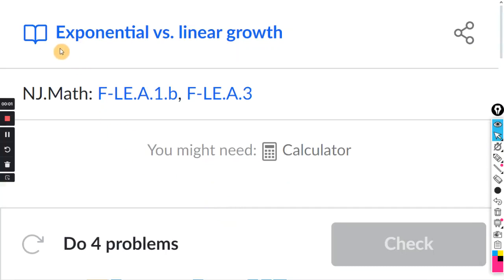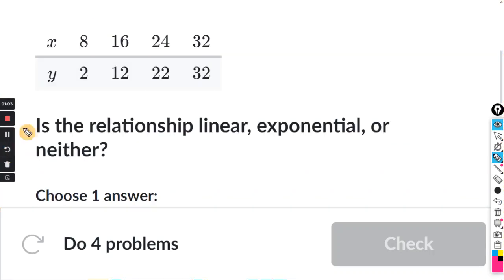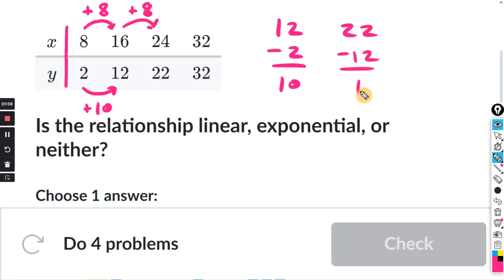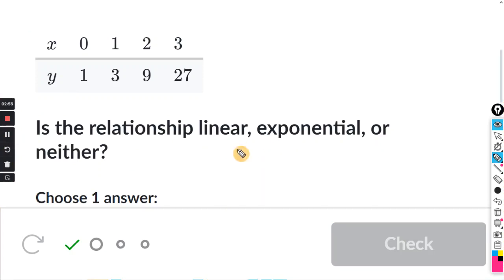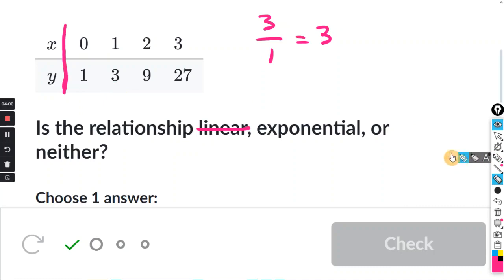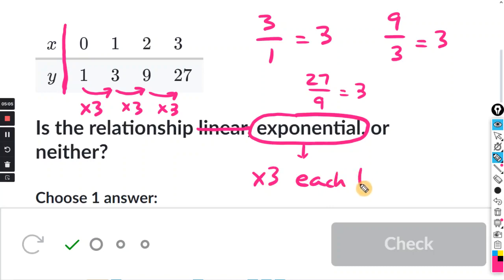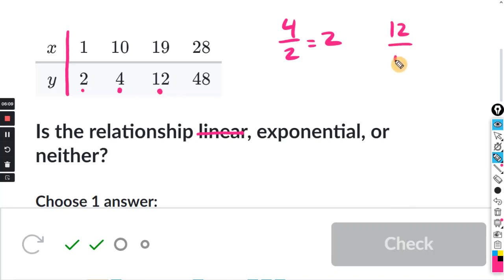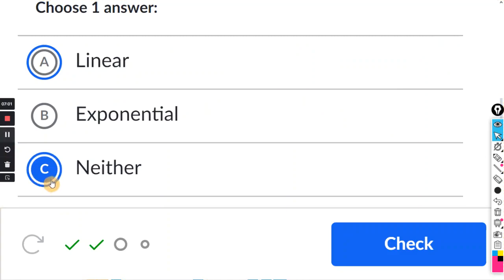Exponential vs linear growth : Khan Academy